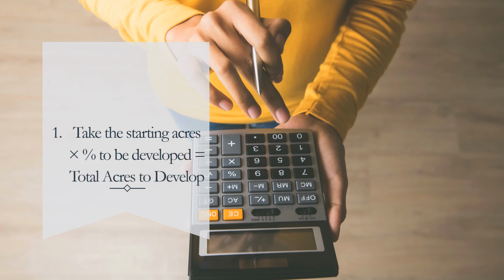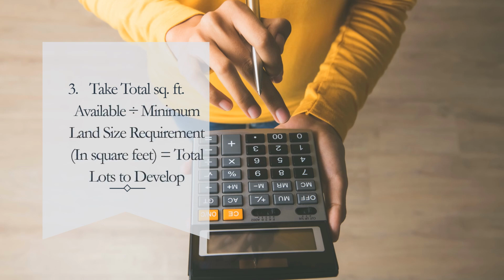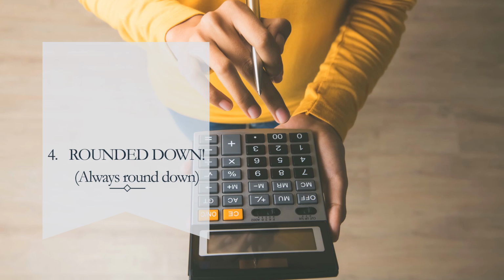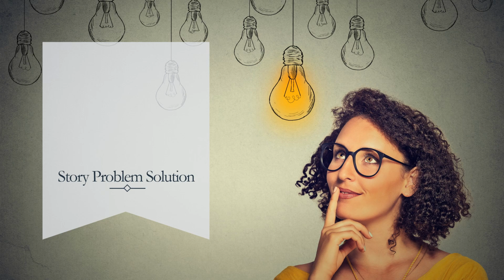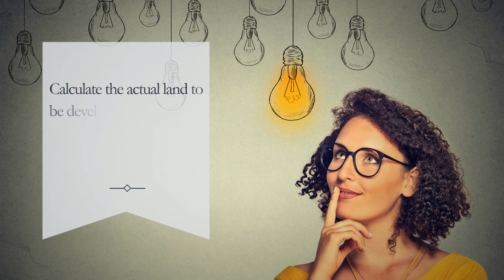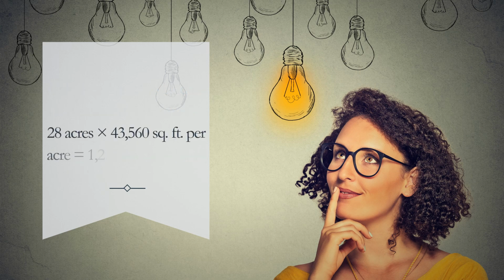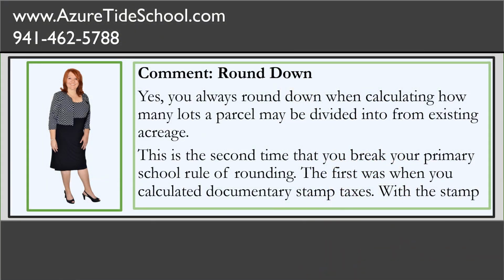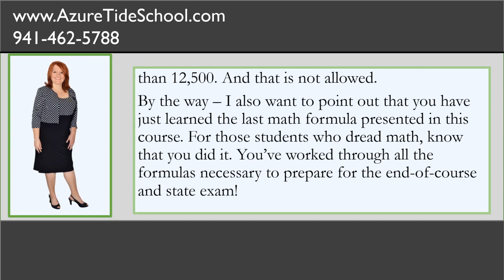Planning and Zoning: Calculating Lots Per Acre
Let's learn how to calculate how many lots per acre when abiding by planning and zoning rules.